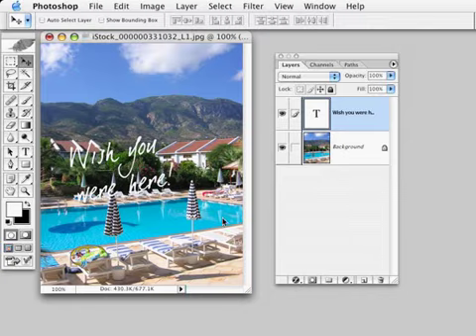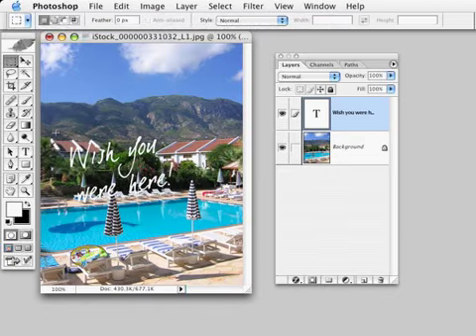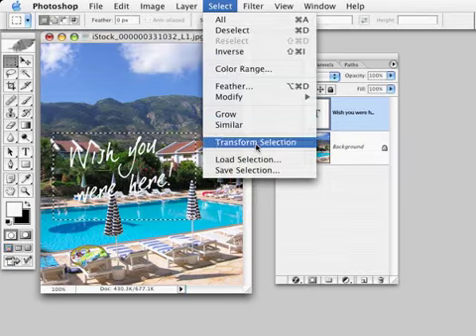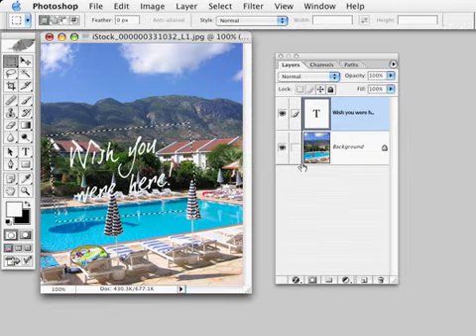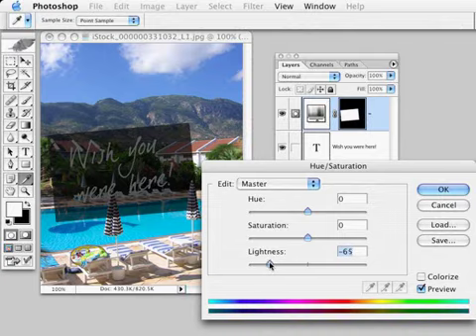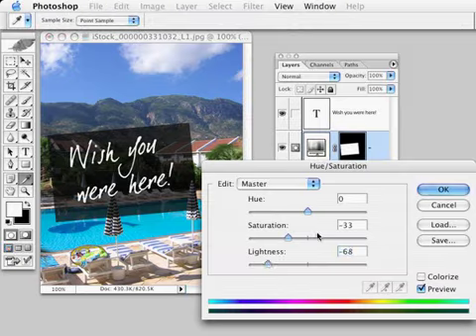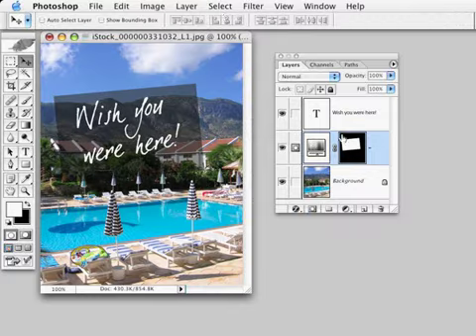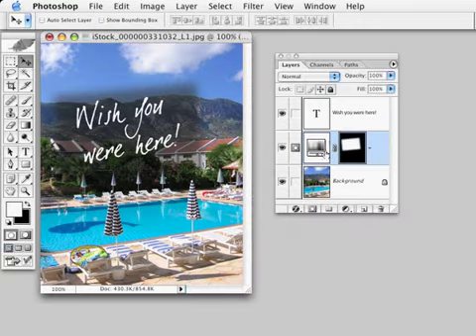Backscreening - Photoshop Tutor